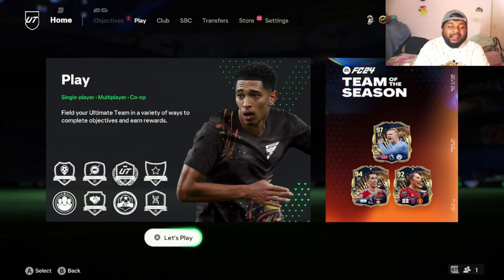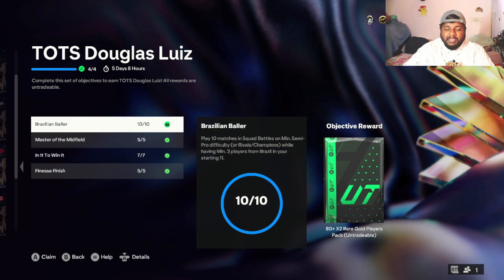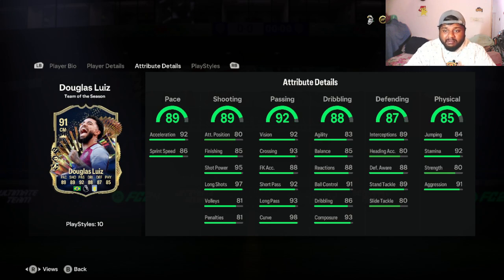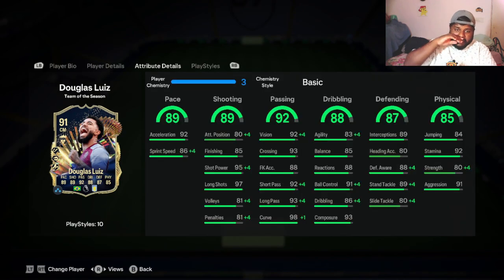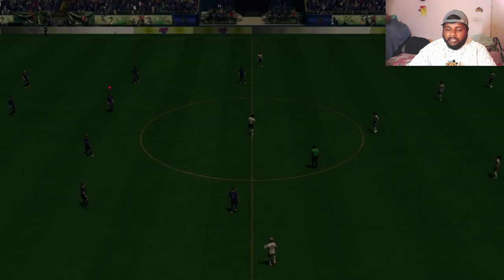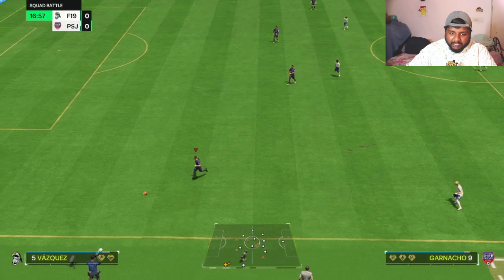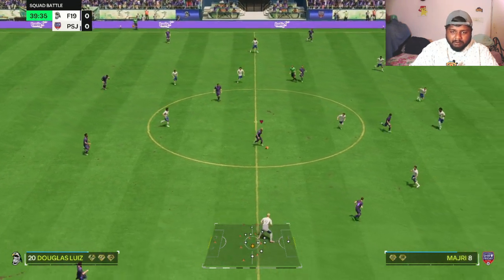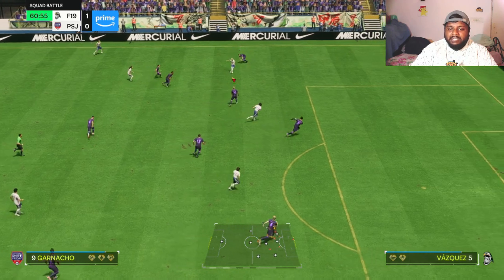PL TEAM OF THE SEASON (TOTS) DOUGLAS LUIZ PLAYER REVIEW in EA FC 24!